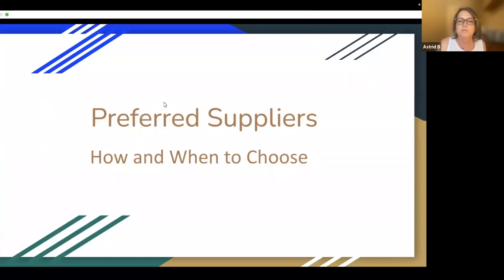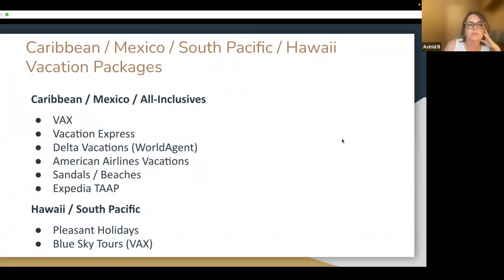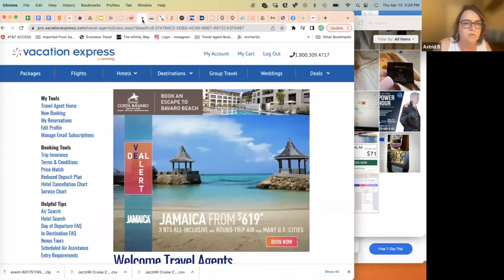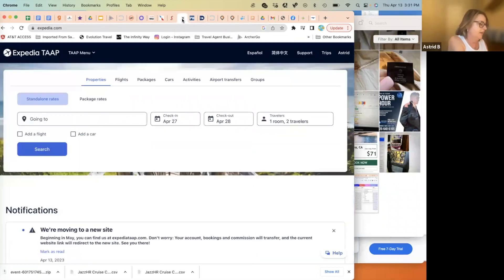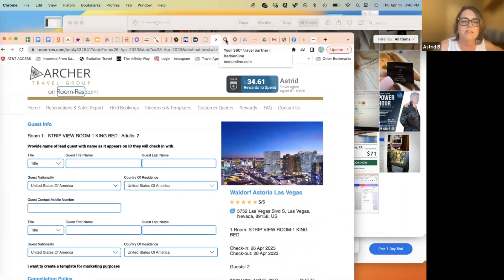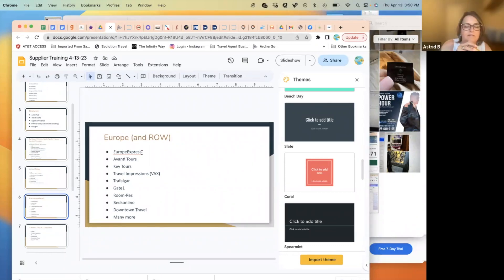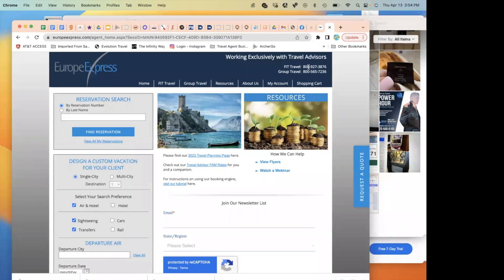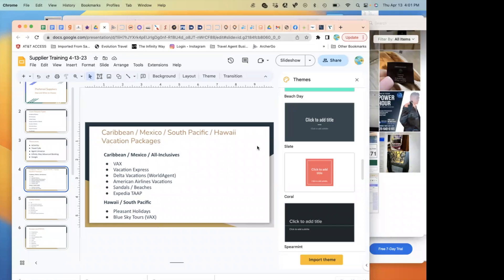So Many Suppliers - How to Choose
High level review of the travel research process and preferred suppliers based on different client request types.